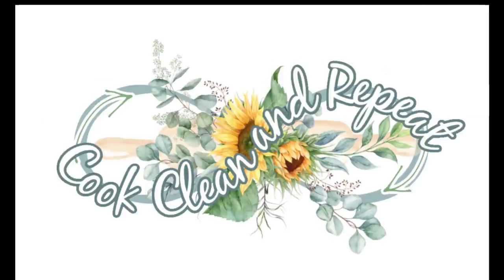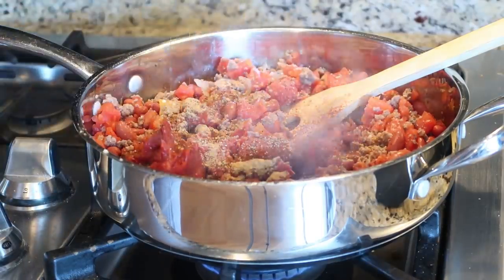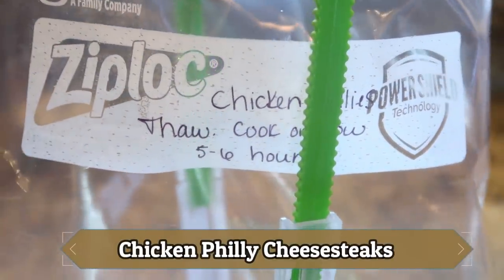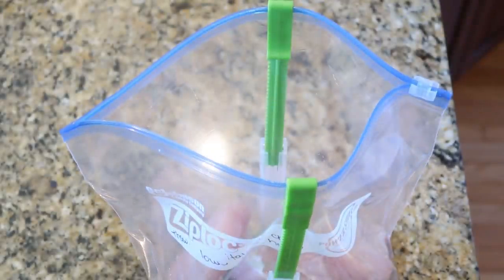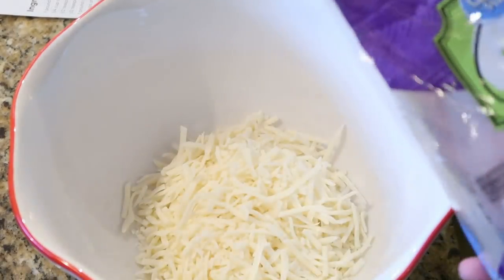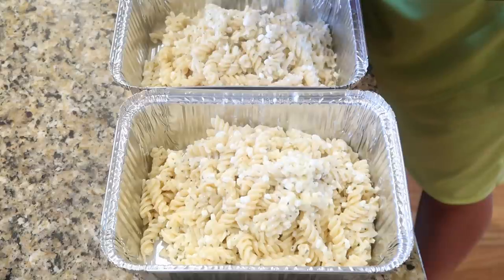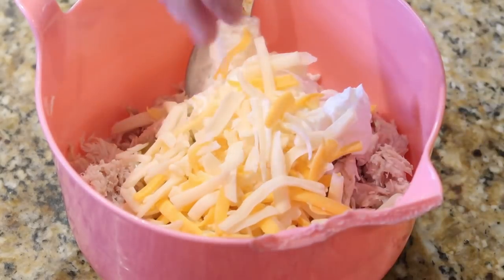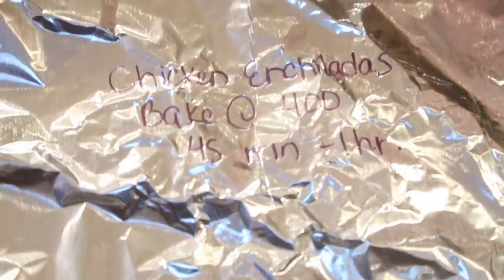7 Easy Freezer Meals | QUICK AND SIMPLE MAKE AHEAD DINNERS! | CASSEROLES AND CROCKPOT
7 Easy Freezer Meals  | QUICK AND SIMPLE MAKE AHEAD DINNERS!  | CASSEROLES AND CROCKPOT

And we know that for those who love God all things work together for good, for those who are called according to His purpose.
Romans 8:28

Paint Colors
Living room/kitchen - Gauntlet Gray by Sherwin Williams
Foyer/Mudroom - Pavestone by Sherwin Williams
Half Bath- Storm Cloud by Sherwin Williams
Lighter living room Color & Dining Room - SW Agreeable Gray
Master Bathroom - SW Tradewind

Dining Room- Perfect Greige by Sherwin Williams